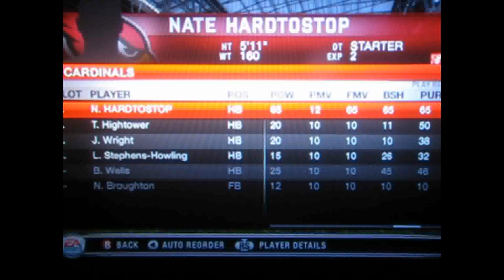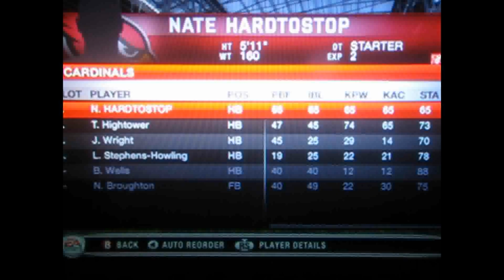When Ratings Mean Nothing, Simulation Cant Be Achived In Madden 2011.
Another example of Madden failing to simulate football because either its own difficulty settings or lack of fundamentals cloud the much hyped "ratings"the game uses.